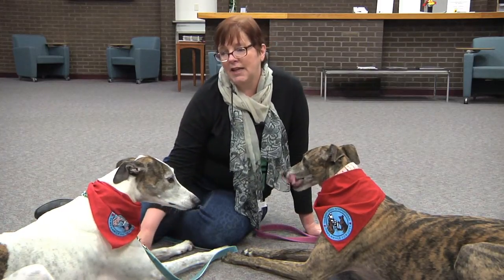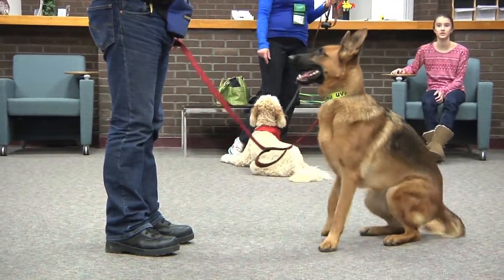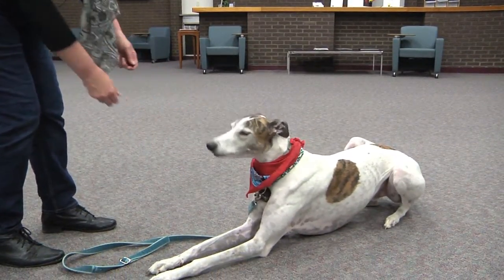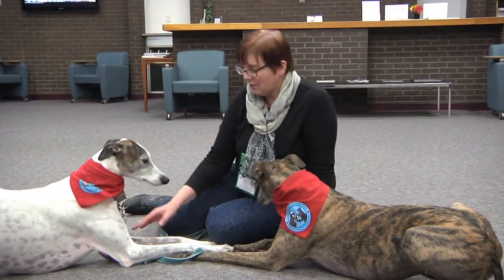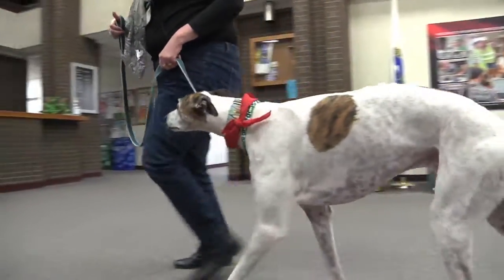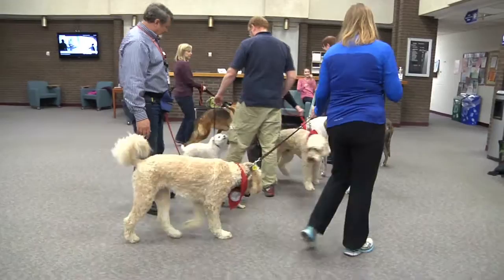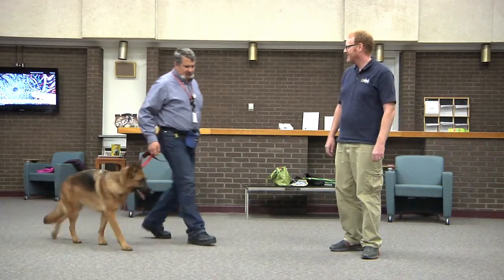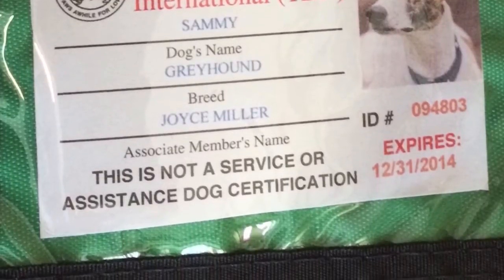JLab Dog Training Club 2014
This is a video shot at Jefferson Lab to show the JLab Dog Training Club demonstrating the steps it takes to pass the CGC and TDI tests.